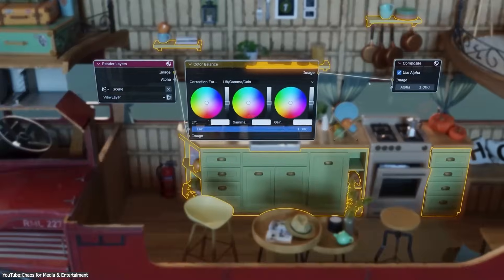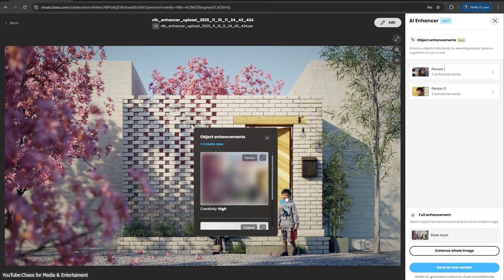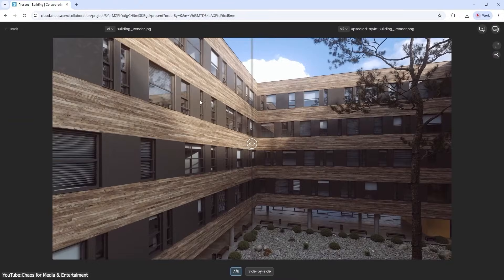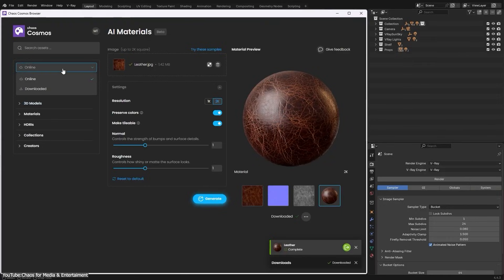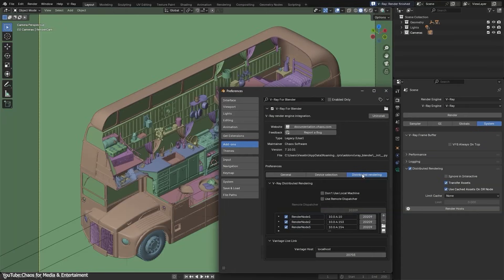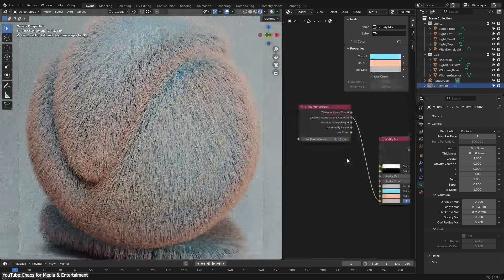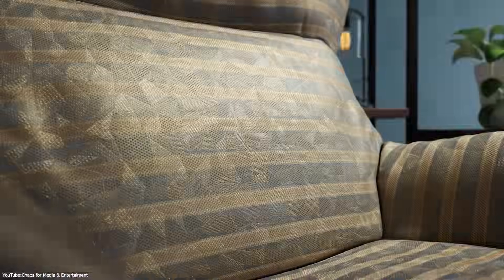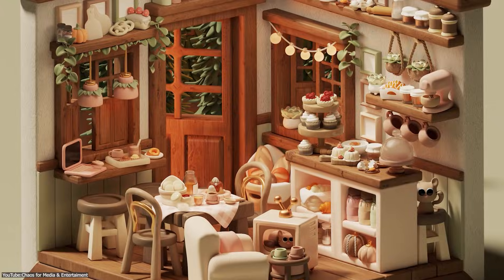Vray 7.2 For Blender Has Been Released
Discover what’s new in V-Ray for Blender 7.2 (Update 2) and how AI is changing realistic rendering.
From AI upscaling and material generation to faster distributed rendering and native V-Ray Fur.
Perfect for Blender artists, ArchViz, and 3D professionals chasing speed and realism.